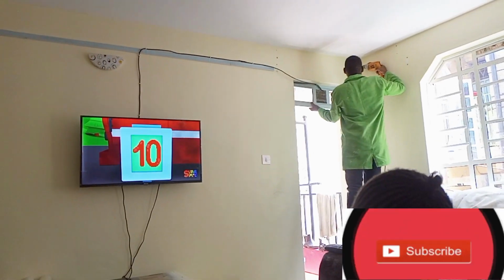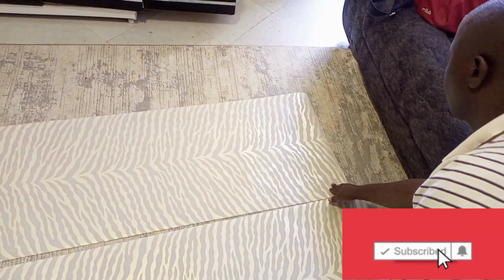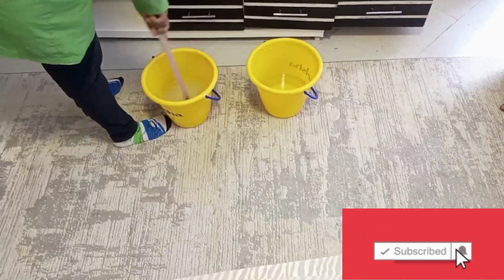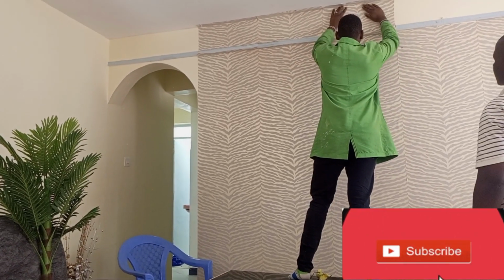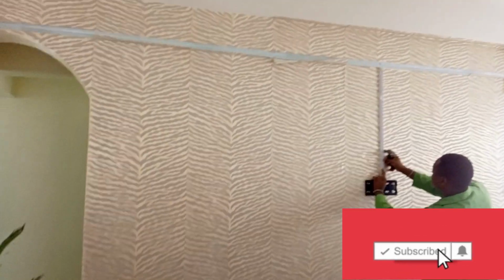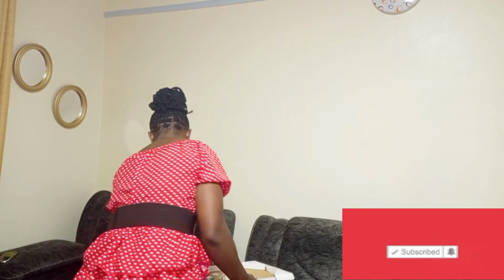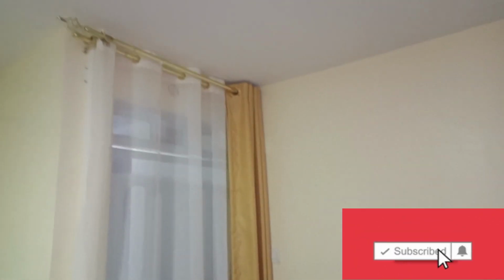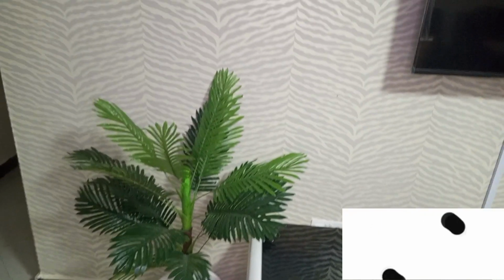Living Room Makeover // Wallpaper Installation, Photo frames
Happy weekend family, welcome back. In today's video we will be doing wallpaper installation, frames and mirrors.